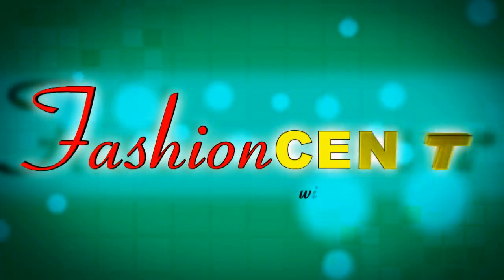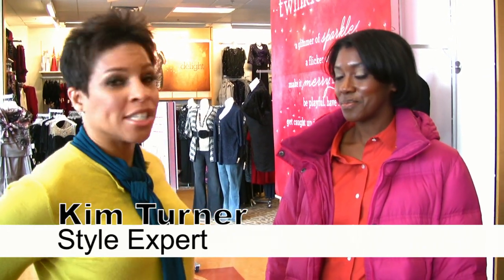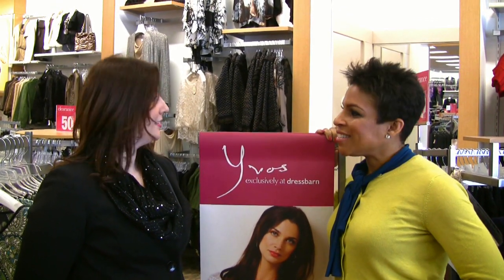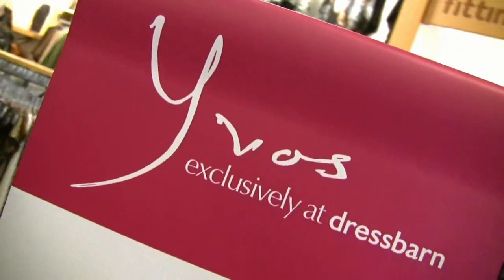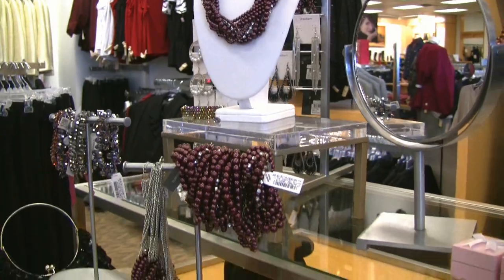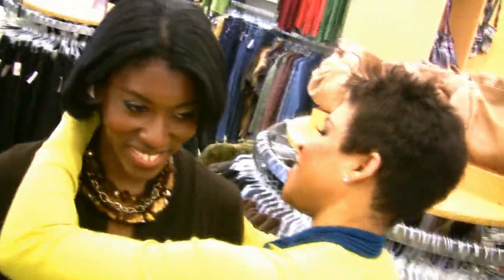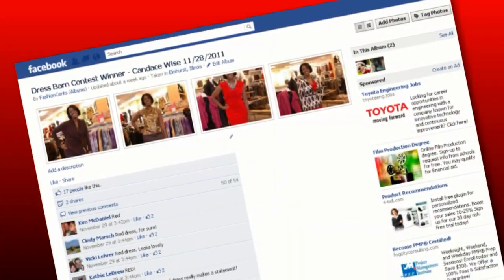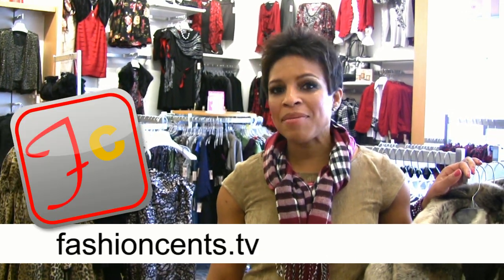Great Holiday Looks for Under $100 - Fashion Cents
This video shows you how to get a great holiday look for under $100 at Dress Barn.  I rediscovered Dress Barn recently and found that they have great dresses (just like when I used to shop them) but now there is so much more like incredible accessories and shoes all very in trend.  Plus, they have sizes up to 24!  And the best part?  The prices are still make "cents".  When you watch this video, make sure you keep an eye out for all the pieces that are displayed throughout the store.  You are guaranteed to find pieces you will love.

After you watch the video:
1.  visit dressbarn.com to shop online or find stores near you.
3.  visit fashioncents.tv to follow the blog

Make sense?